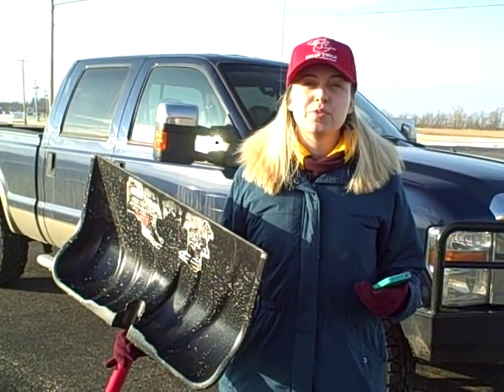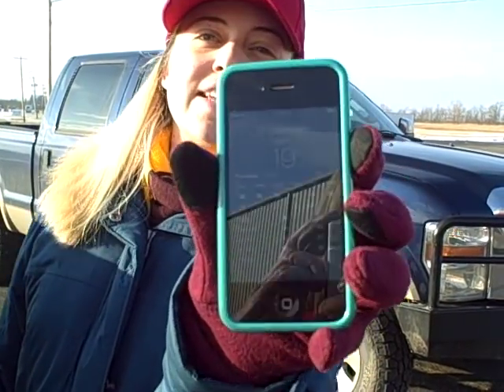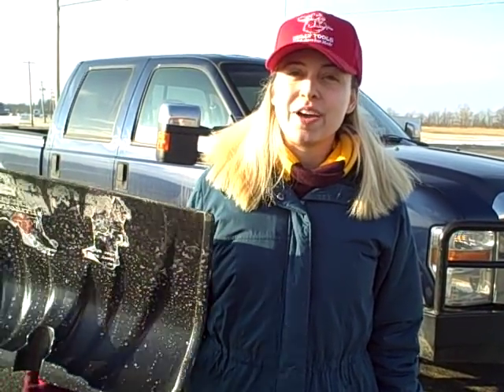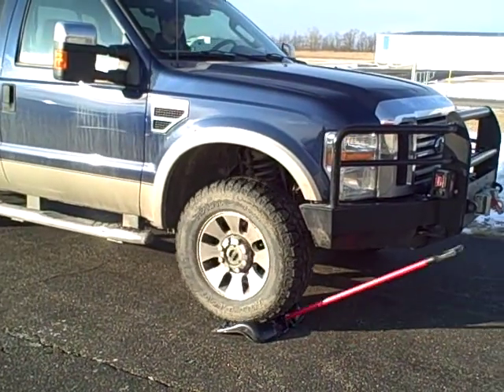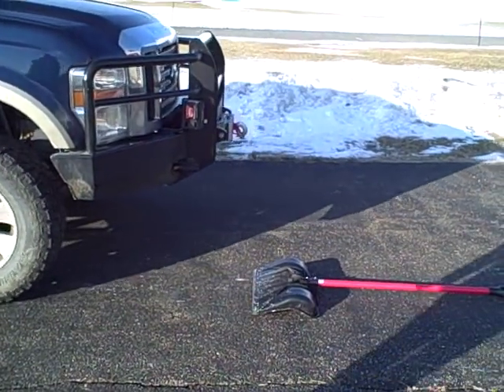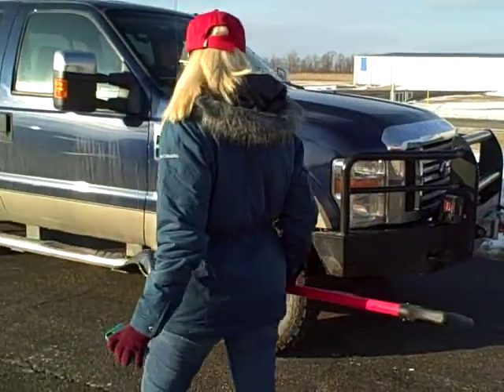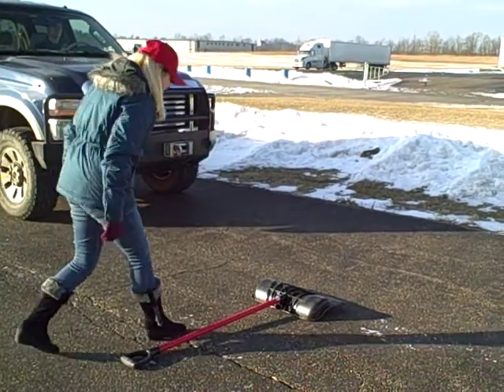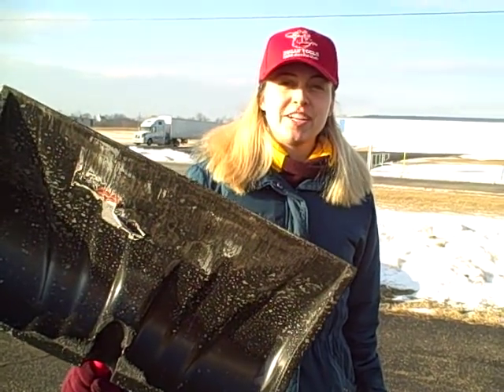The Best Made in the USA Shovel you will Ever See! Bully Tools Cold Weather Test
Bully Tools runs over our 100% American Made Commercial Grade combo snow pusher-shovel with a Ford F-250 twice!1!  This time we use a shovel that has been sitting outside for days in below freezing temperature.  It has already been used to clear areas of our own parking lot of snow and ice.  Watch what happens when we put it under even more abuse!